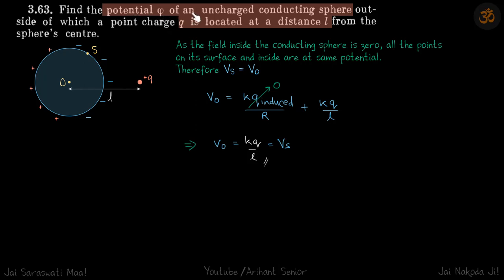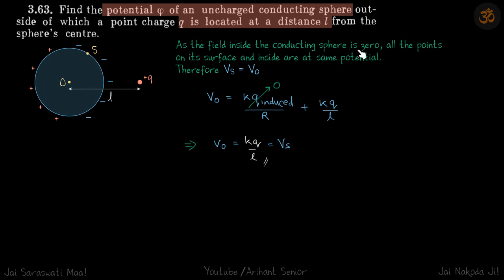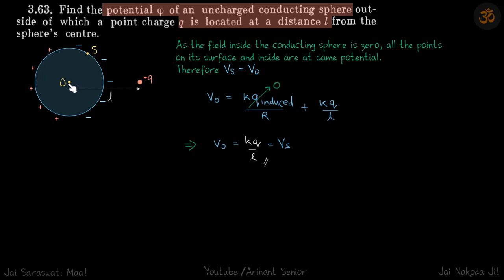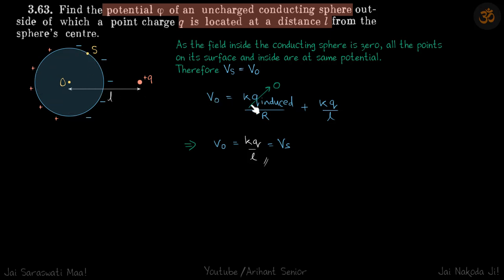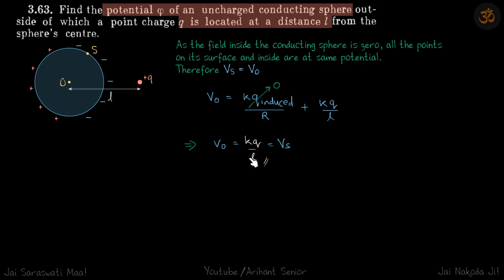3.63 | Irodov Solutions | Electrodynamics